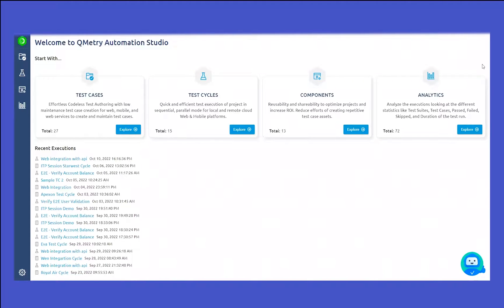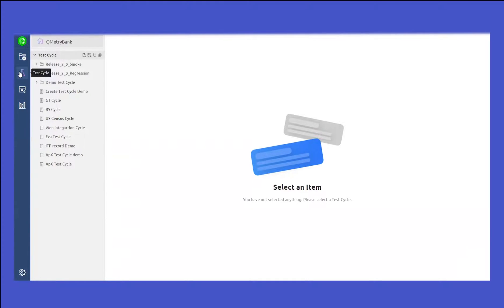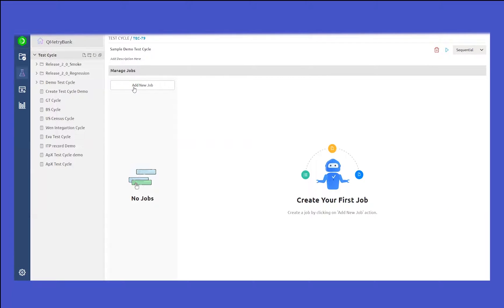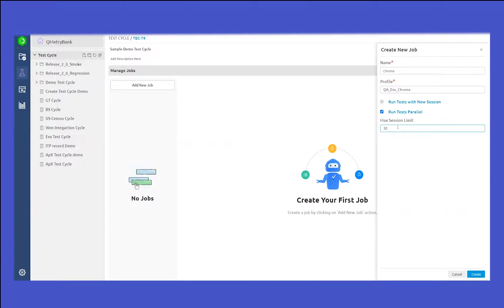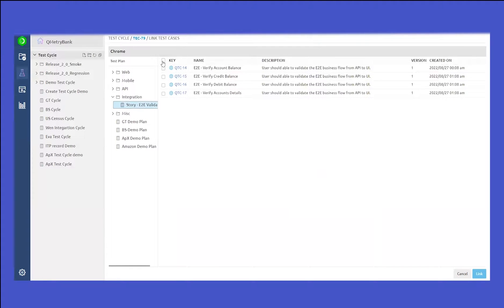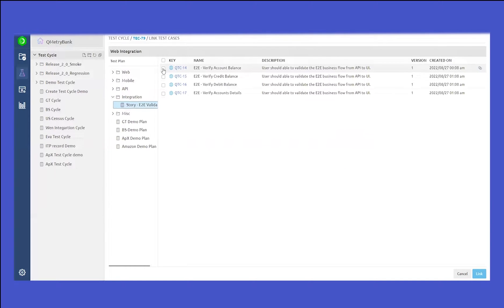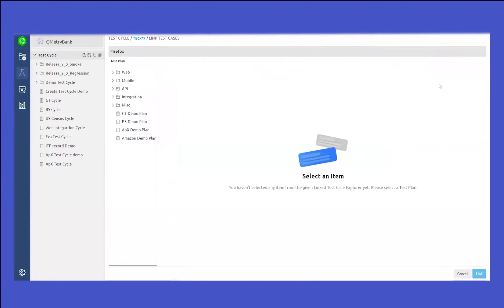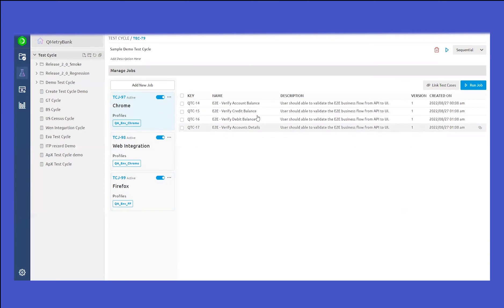Test Cycle in QMetry Automation Studio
Walkthrough the Test Cycle Module and learn how Test Authors can use Test Scripts and link Test Cycles for effective Cross platform Test Execution with QMetry Automation Studio.